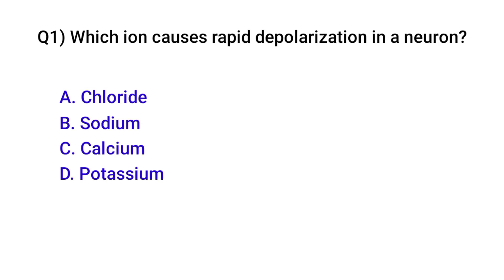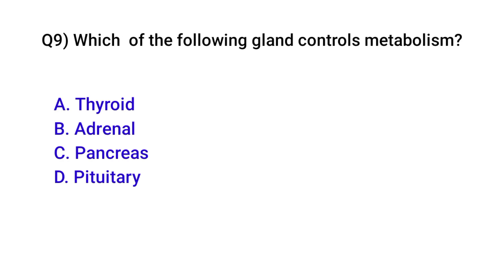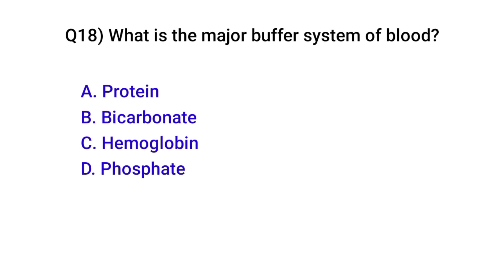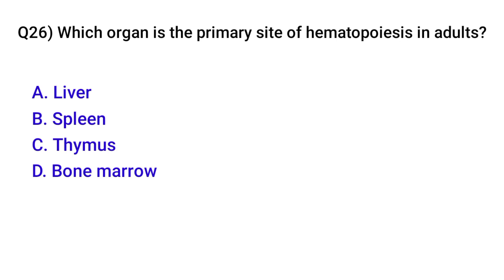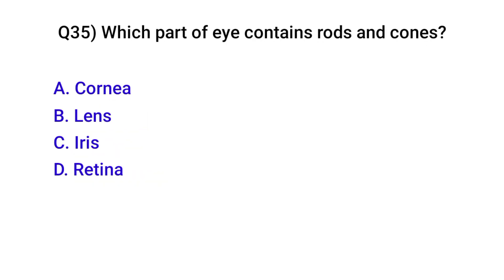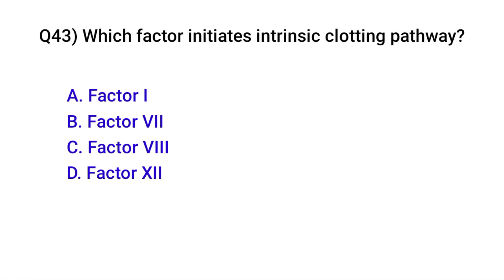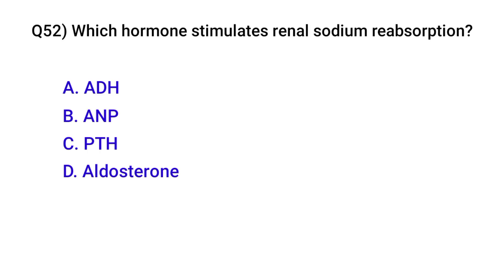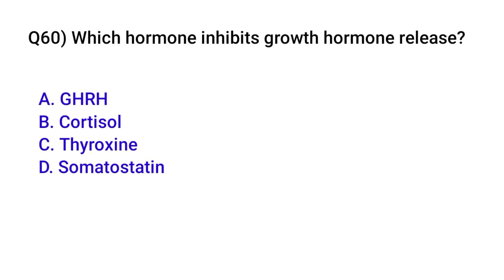Top 60 Nursing MCQs 2026 | Anatomy & Physiology MCQs | RRB | NCLEX | GNM | Nursing Officer Exam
Prepare for Nursing Competitive Exams 2026 with this video covering Top 60 Anatomy and Physiology Nursing MCQs.
These questions are short, smart, tricky, and exam-oriented, specially selected for:

✅ RRB Staff Nurse Exam
✅ Nursing Officer Exam
✅ NCLEX-RN
✅ GNM & BSc Nursing
✅ AIIMS NORCET
✅ ESIC Staff Nurse
✅ Government Nursing Exams 2026

📌 Topics Covered:

Human Anatomy MCQs

Physiology Important Questions

Cardiovascular, Respiratory, Nervous, Renal System

Frequently Repeated Nursing Exam Questions

One-liner & Concept-based MCQs

🎯 Best for:

Last-minute revision

Nursing entrance exams

Government nursing job preparation

👉 Watch till the end for high-scoring questions repeatedly asked in exams.